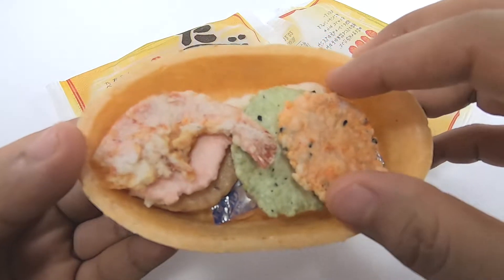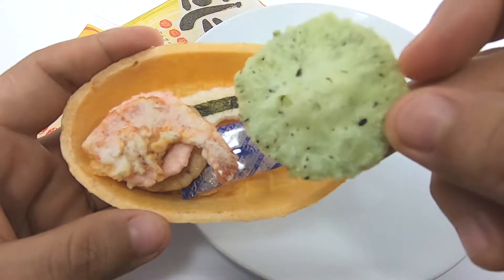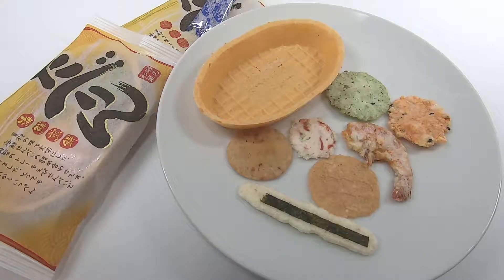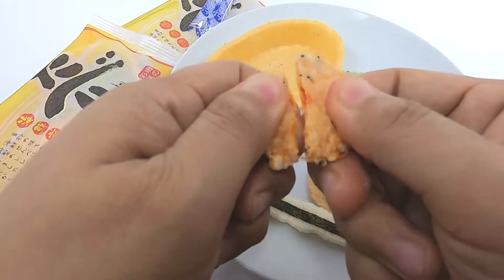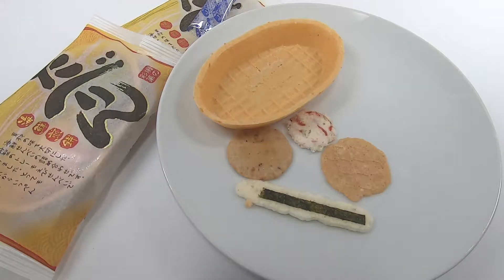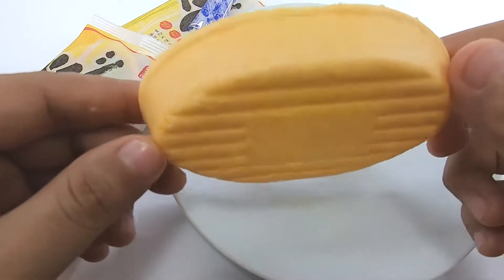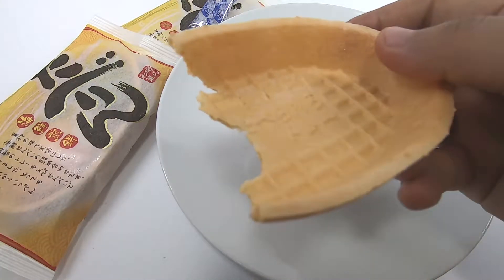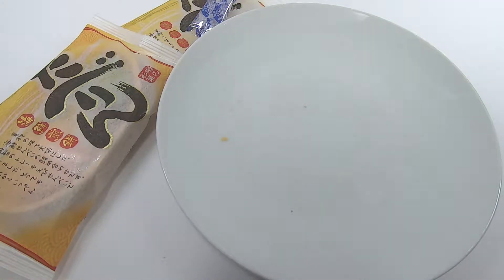食べられる海鮮せんべいトレーたべりん The most popular edible shrimp tray 「Taberin」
Rice crackers where you can eat trays

about one 129 yen